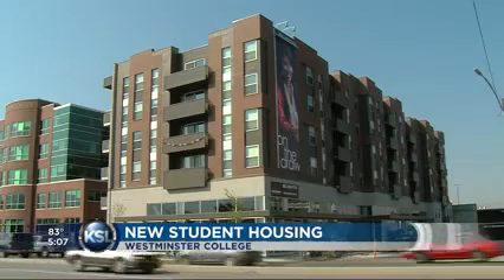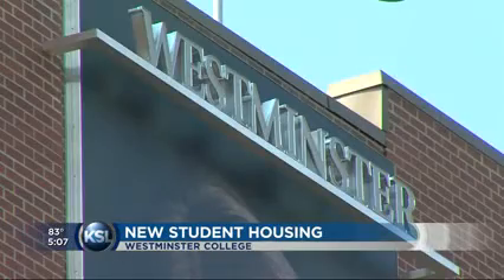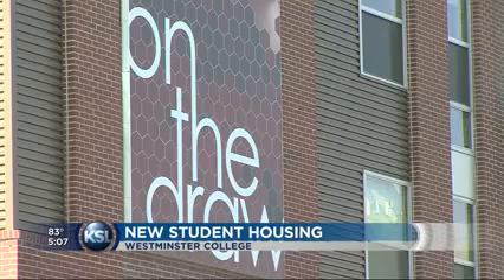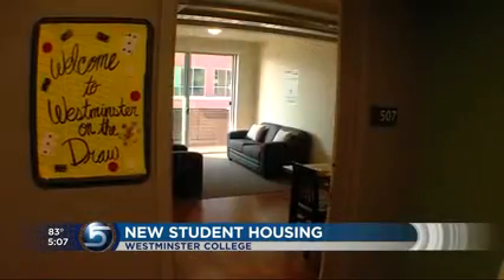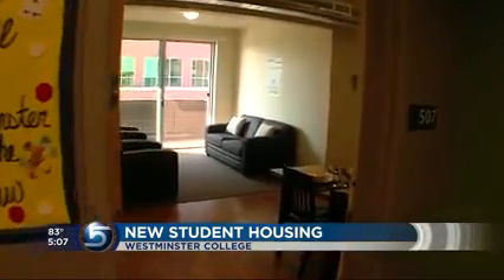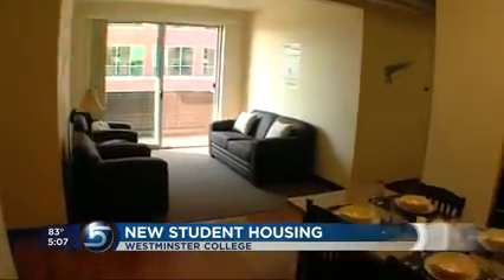KSL Draw 09 21 2012 17 07 14